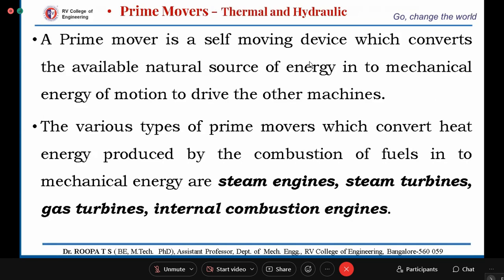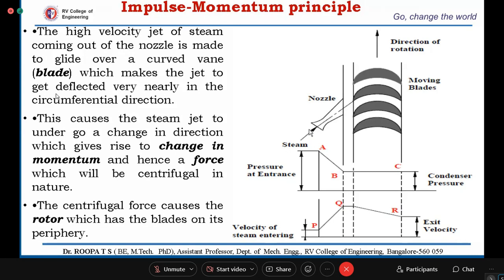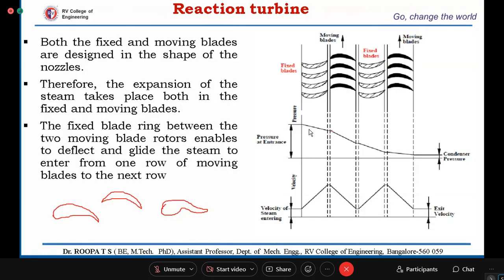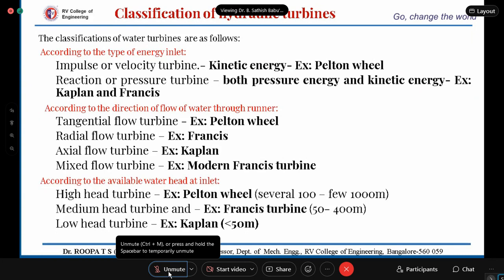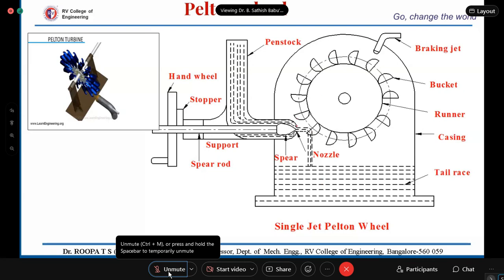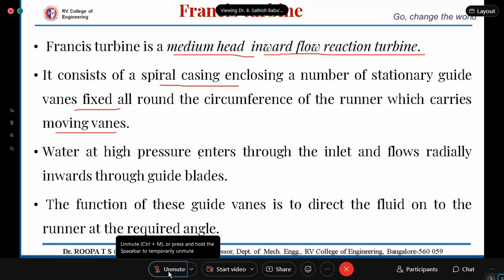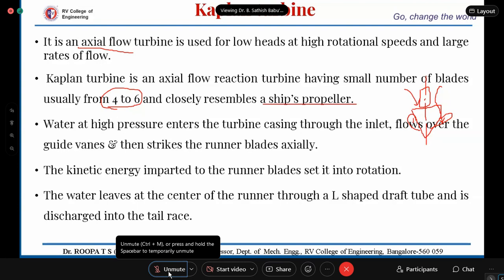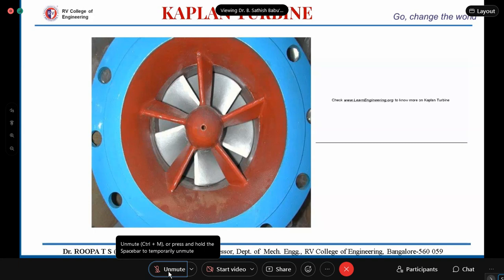eme tue jan 18 2022 14 44 04